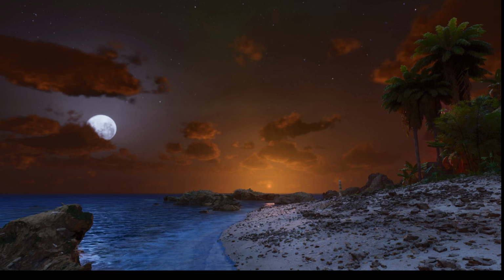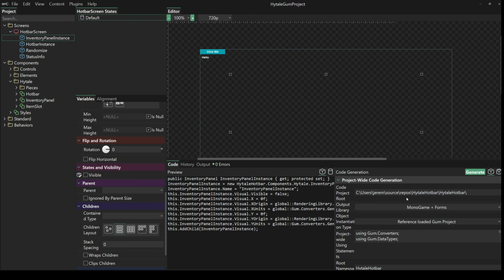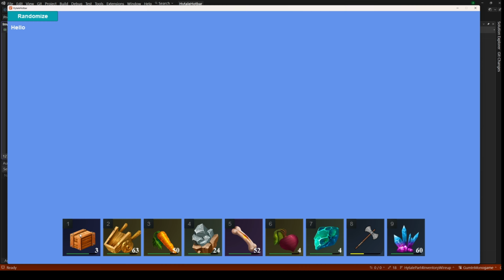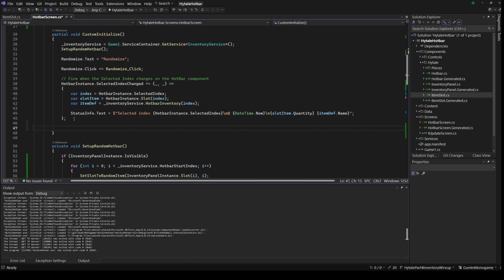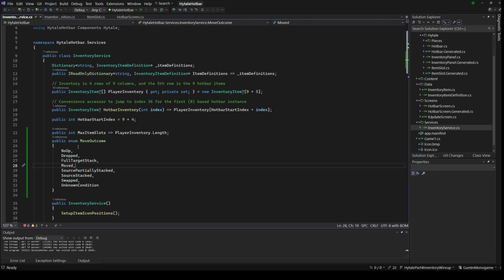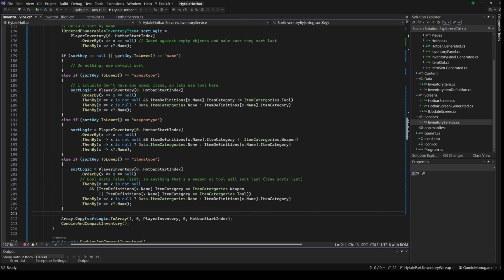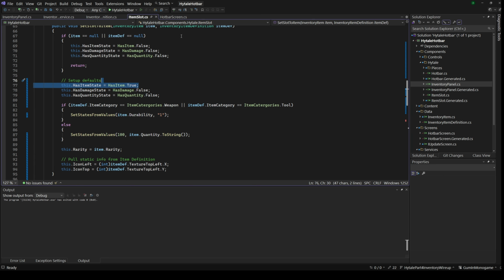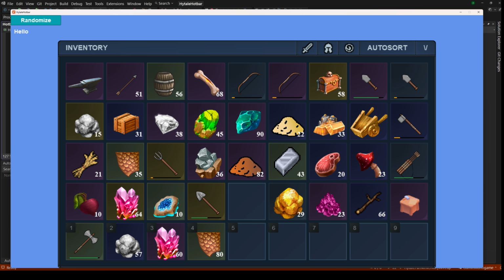Hytale in Monogame: Wire up the Inventory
This is the 4th and final video in the 4 part Hytale mini series.  I show how to wire up the gumui inventory we built in monogame.

Chapter Timestamps:
00:00 Intro and Overview
02:59 Quick Gum Tool fixes
05:43 Show and Hide the Inventory
07:20 More Control
08:38 Update Panel from Inventory
09:47 Nuget Update Fix
11:02 Random Items
13:47 Drag and Drop
18:18 Inventory Management and Sorting
29:38 Stacking
31:28 Dragging
33:46 Fix Hotbar Updates
35:14 Outro